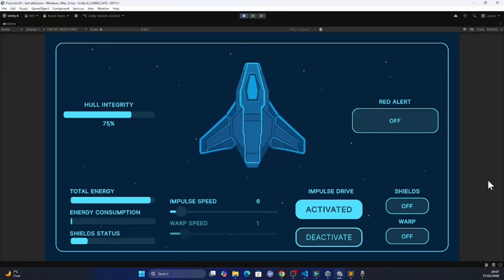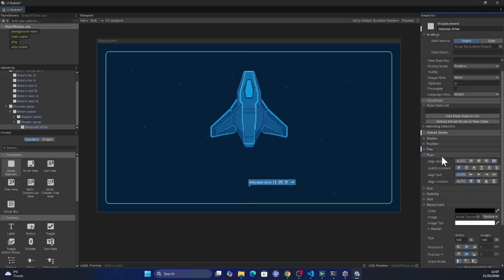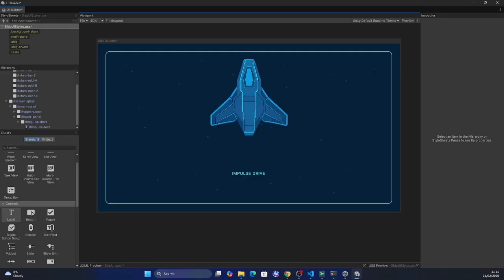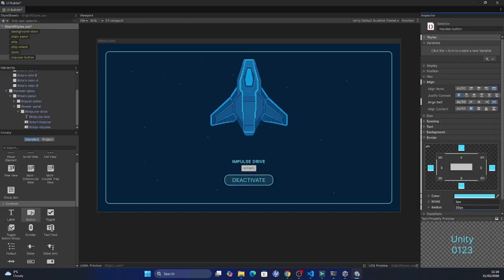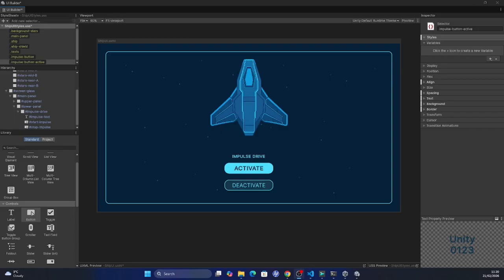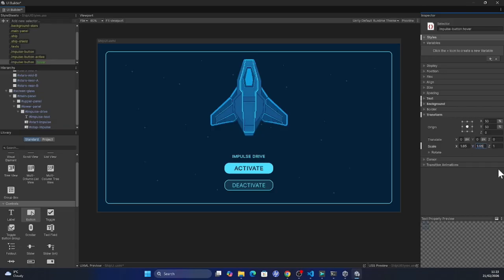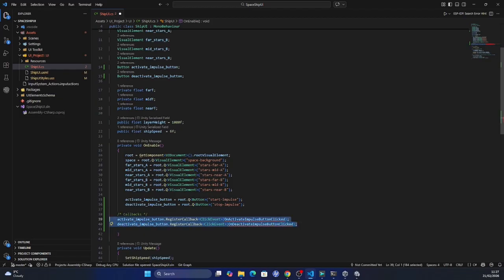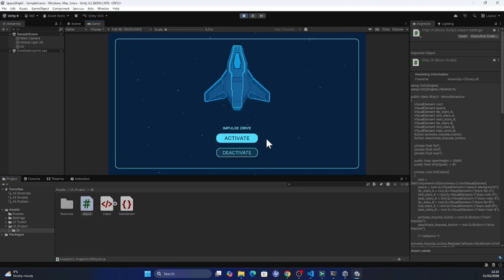Ugly to Pro: Styling & Coding Buttons (Unity UI Toolkit)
Make your UI come alive. In Part 3 of our Sci-Fi HUD series, we bridge the gap between static design and functional gameplay by mastering Buttons, Labels, and C# Event Callbacks in Unity UI Toolkit.

What you will learn:
Button Styling
USS Pseudo-classes
C# Event Systems
Labels